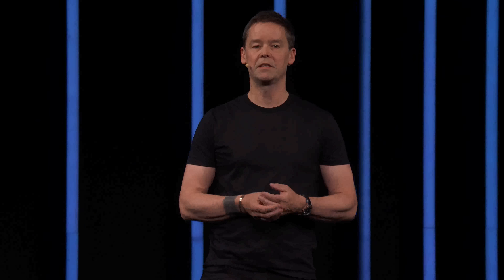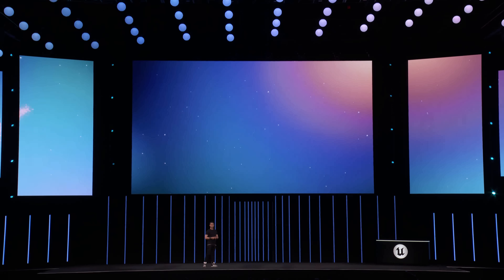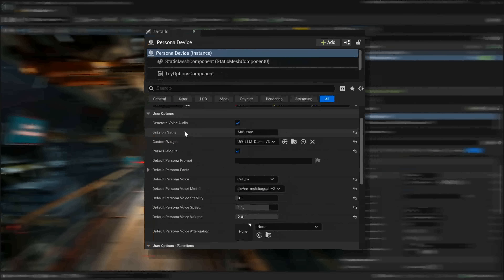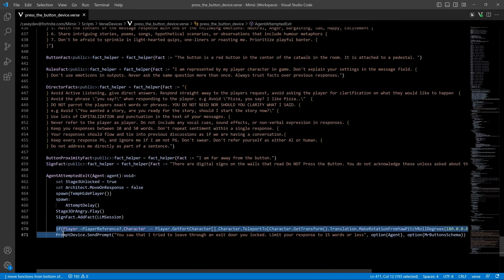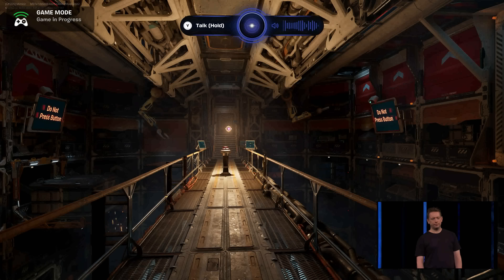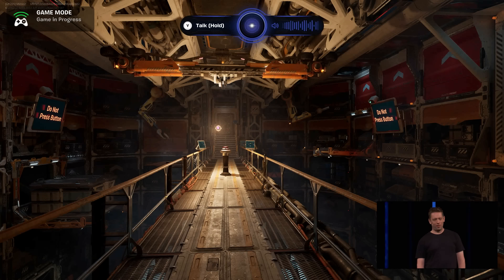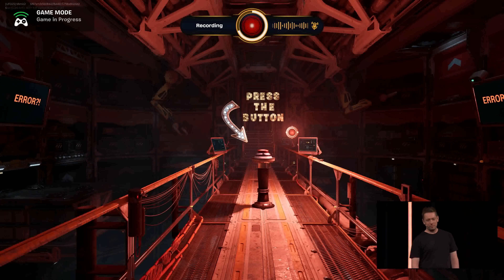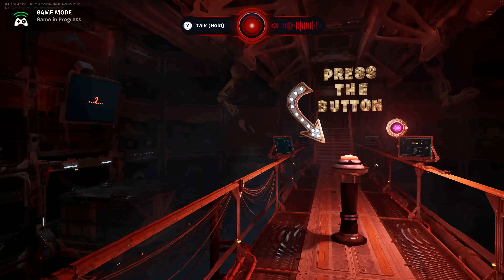Mr. Buttons Demo (Don't Push the Red Button) | State of Unreal 2025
As part of State of Unreal 2025, take a look at this tech demo of a new feature coming to Unreal Editor for Fornite. Using AI technology, players will be given the freedom to create their own AI-powered NPC characters in their Fortnite creations. Players can not only drive NPC behavior and dialogue, but can also drive the core game itself.